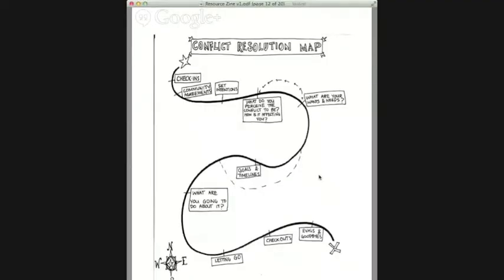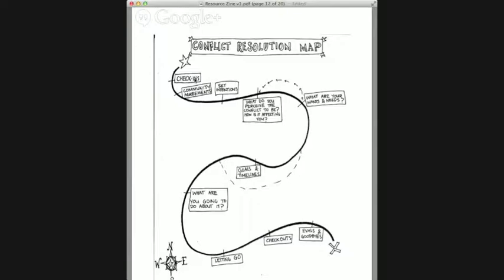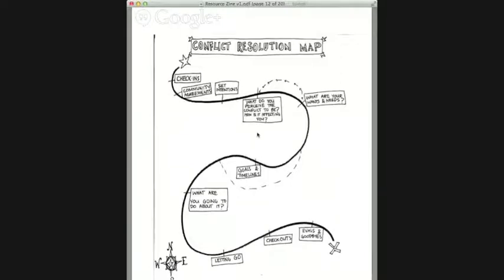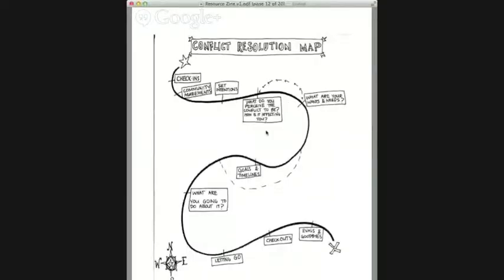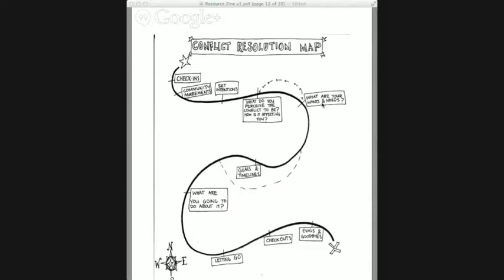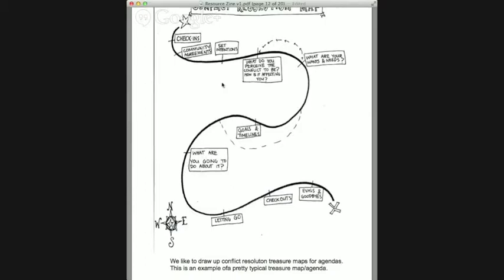Conflict Resolution - 3 of 4 - Process Map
In this series, Esteban Kelly of the Anti-Oppression Resource and Training Alliance (AORTA) outlines an powerful conflict resolution process that can be used effectively by cooperatives.